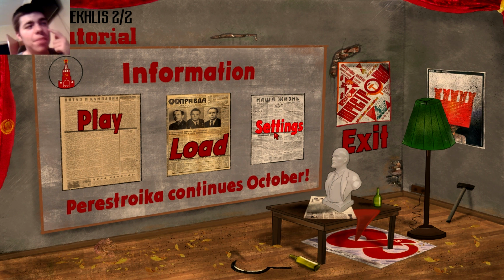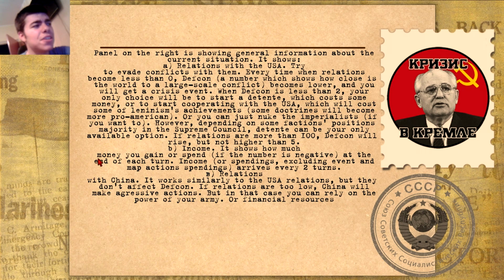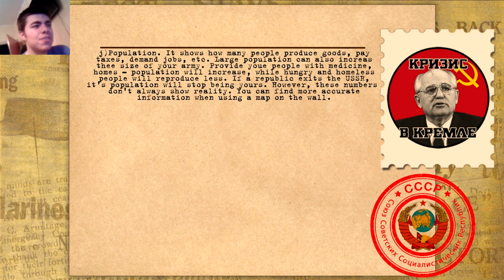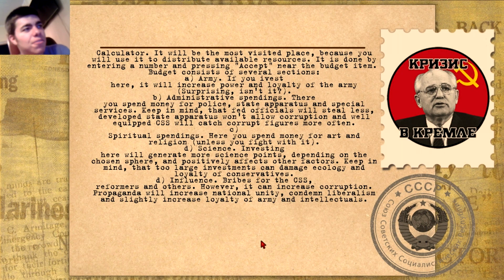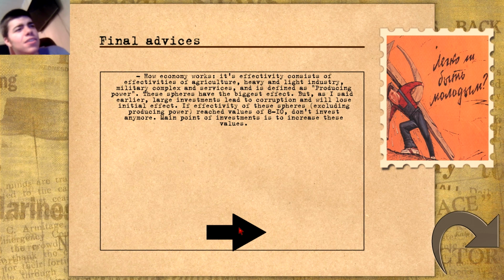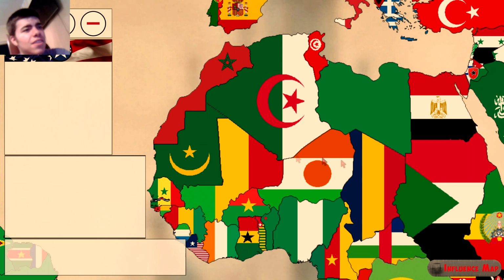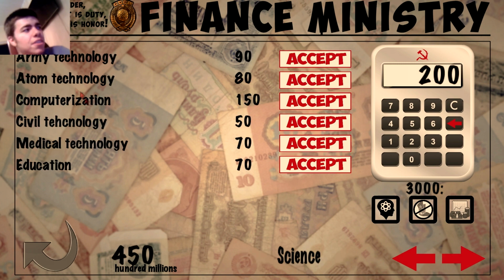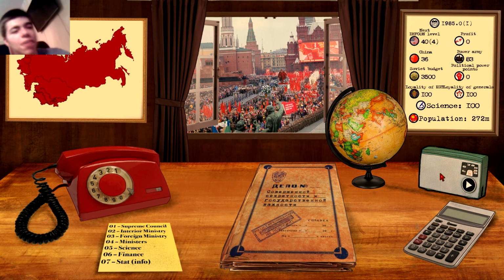FOR THE MOTHERLAND! Let's play: Crisis in the Kremlin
Hi guys and welcome to a new strategy game featuring the final years of the Soviet Union... will we follow history, can we make the transition more peacefully or can we maintain the Socialist Republic intact... follow me in this adventure to find out.